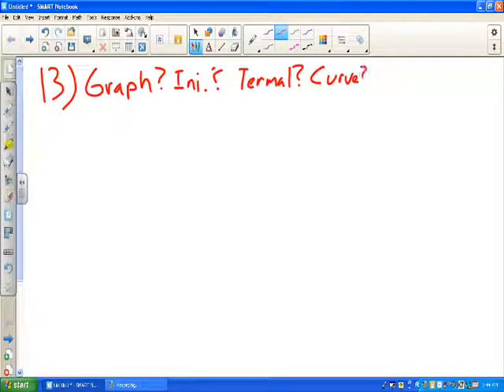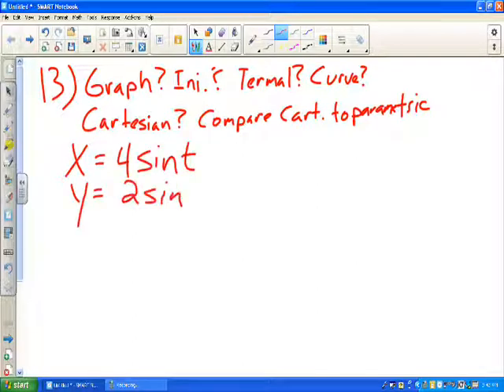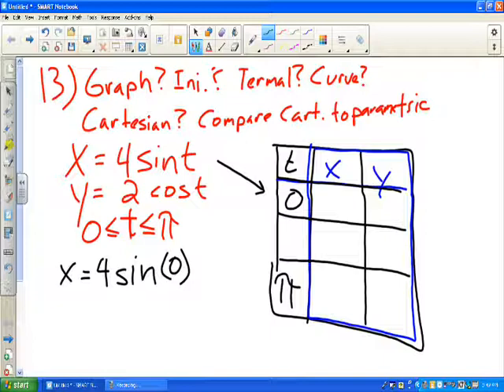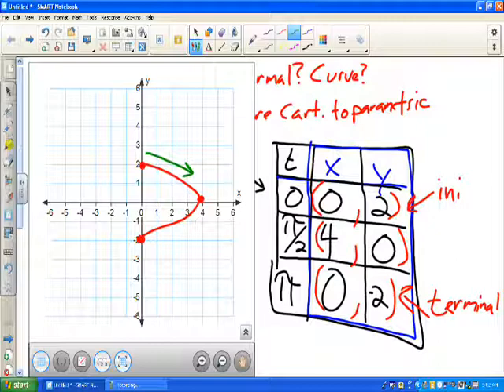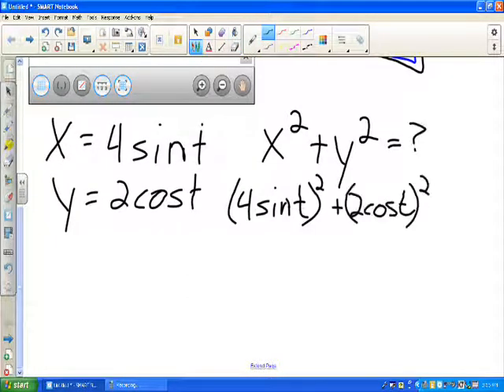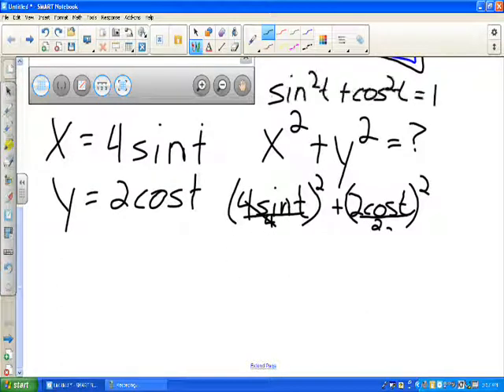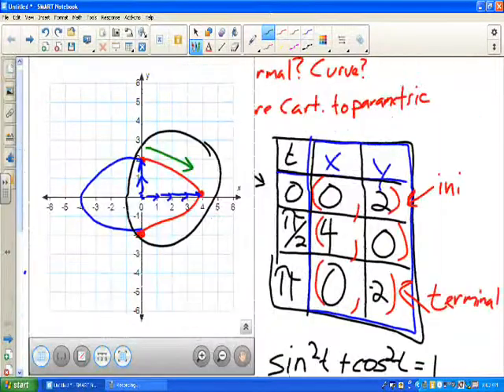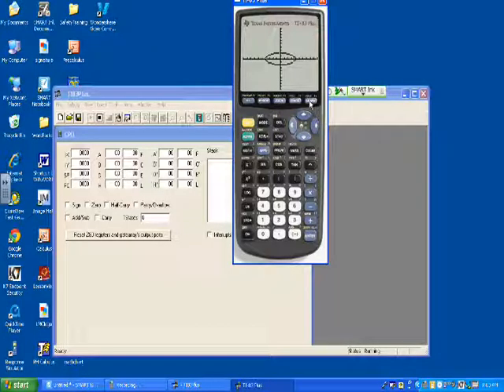AP Calculus - More Parametric Equations P.6 Example 13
Here we see that you can graph an ellipse via parametric equations. Again, we attempt to reinforce the the parameter, t, is dependent to both x and y. However, there is usually a relationship between x and y. Our challenge is to look at the graph of the parametric equations, and guess what the Cartesian equation may be. Next we attempt to algebraically verify the Cartesian equation.